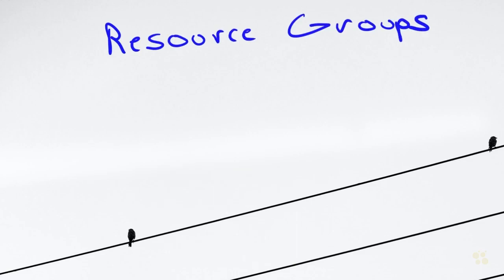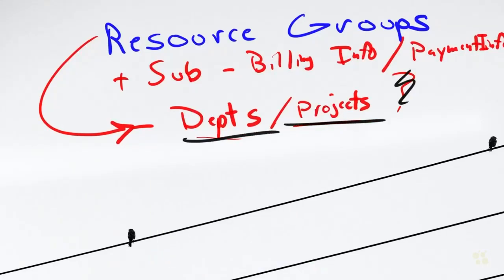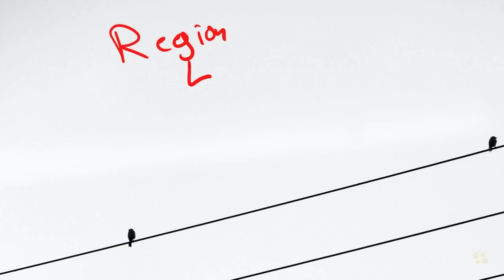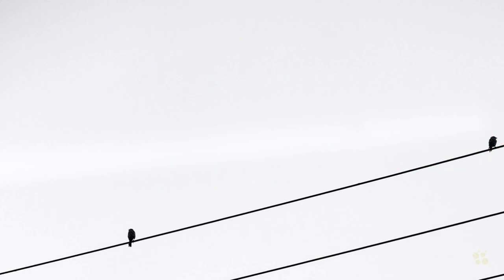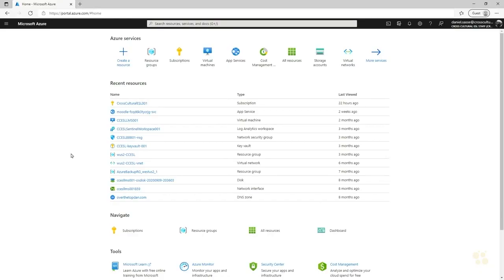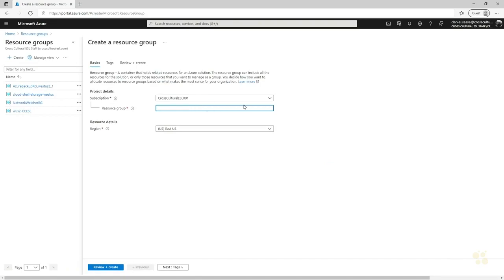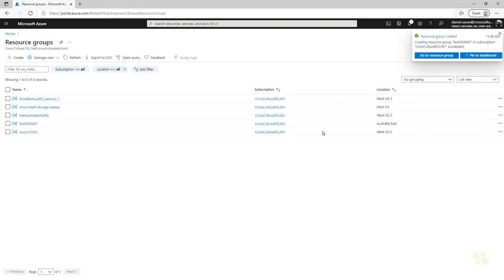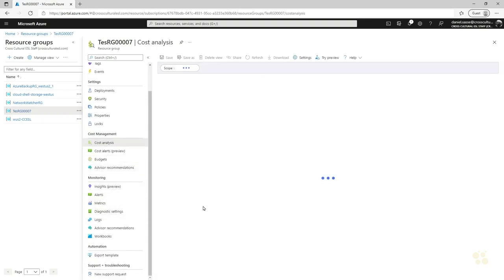20 Resource Groups Microsoft Certified Azure Fundamentals AZ 900 CBT Nuggets